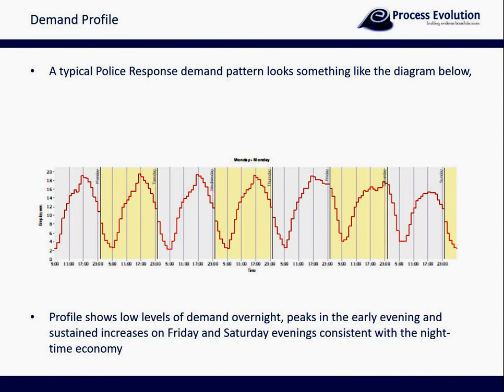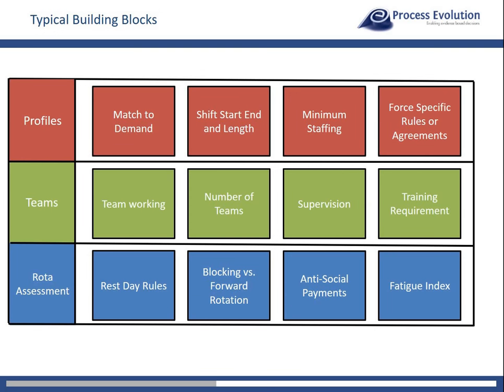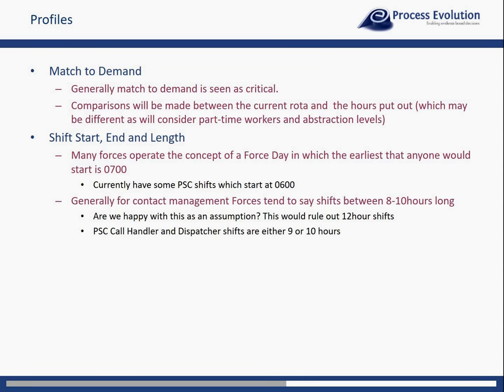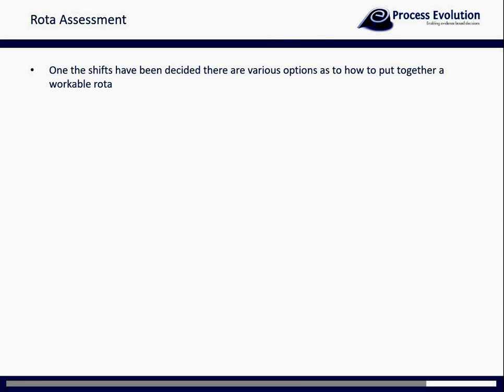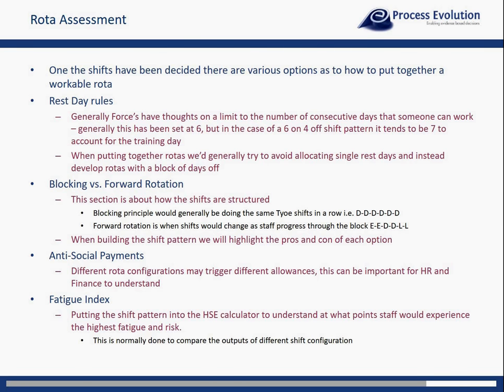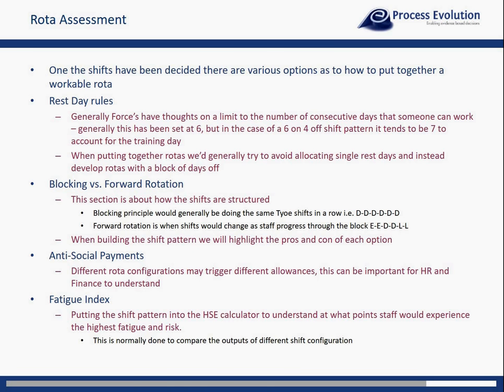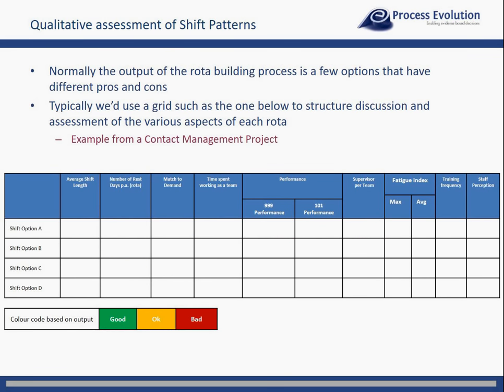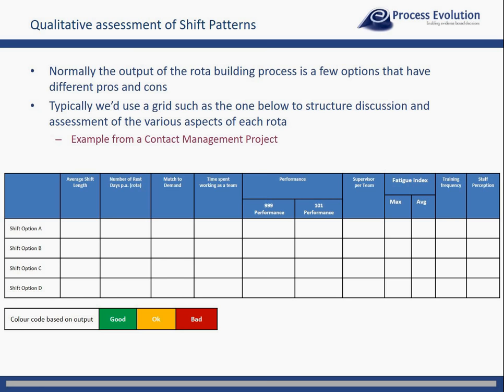The Search for Optimal Rota - Rota design principles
An overview of the principles and considerations when desigining Rotas